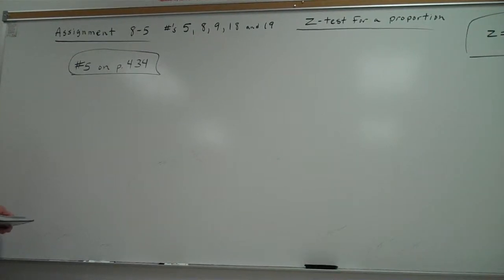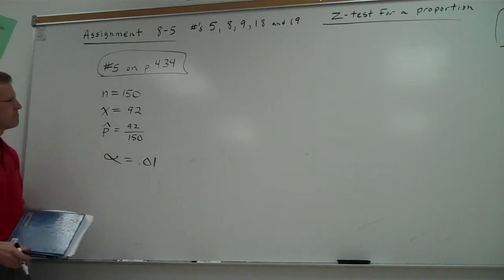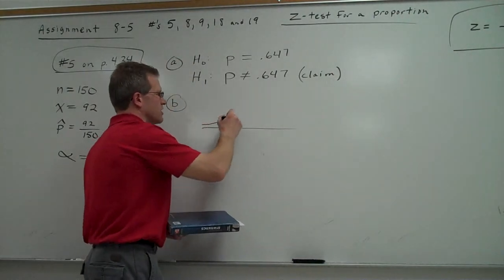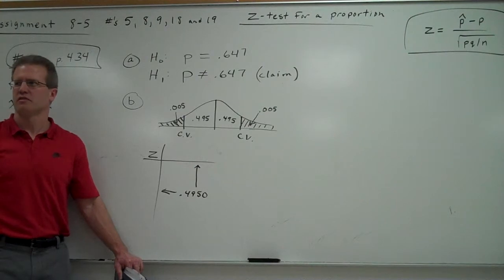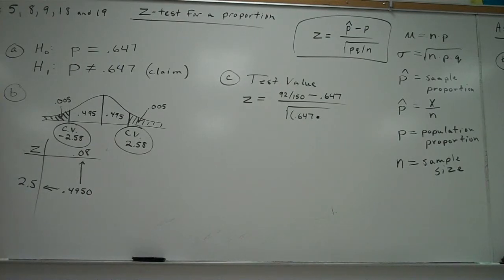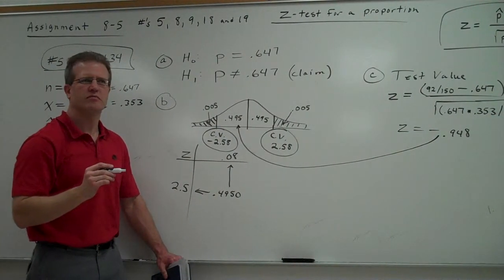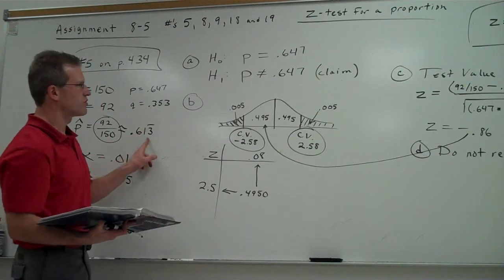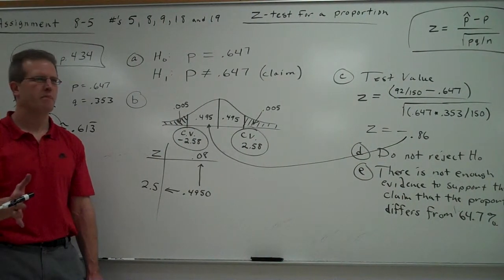8-5 z-test for proportions